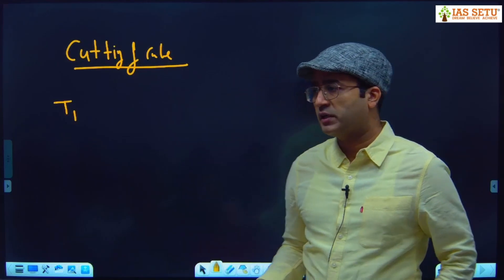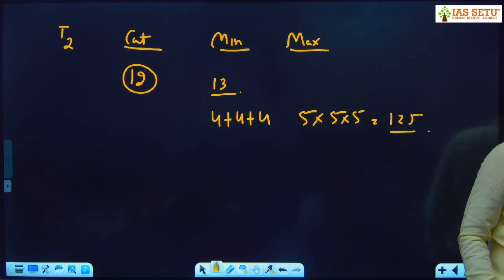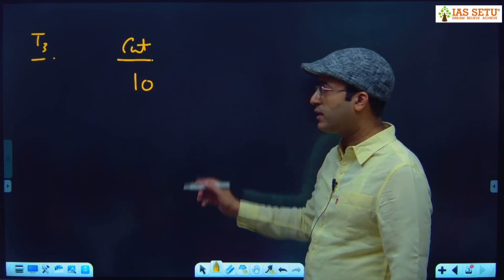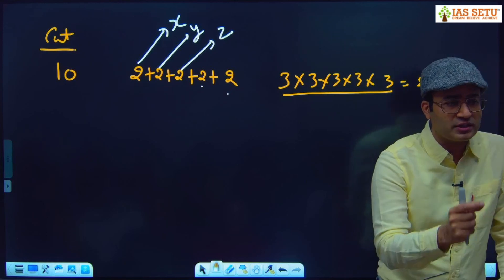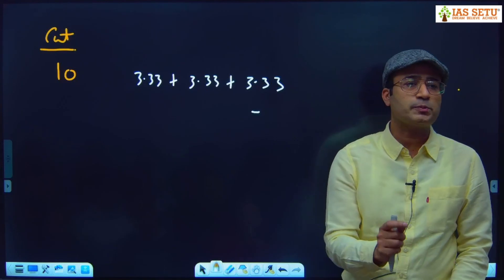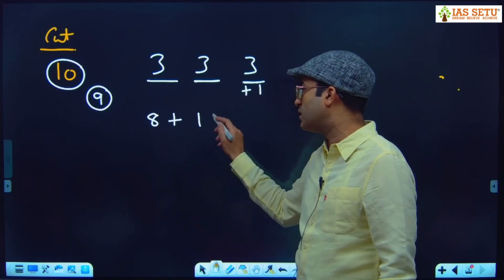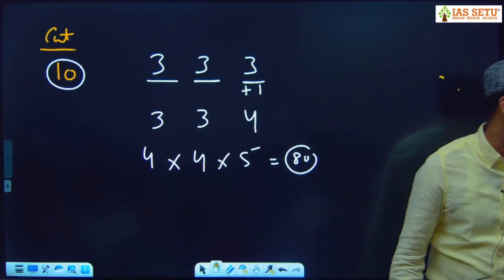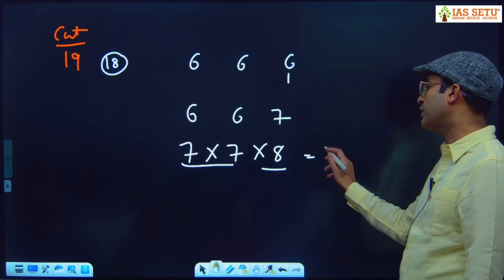Don't miss'📢 this Trick of Cutting Cubes | Master the Trick of Cutting Cubes | By Amit Sir | Iassetu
Description:
✨ CSAT Foundation Cum Mentorship Course 2025 - Batch 06

Prepare with the best to ace the UPSC Prelims 2025! This course is meticulously designed to strengthen your CSAT foundation and provide expert mentorship.

📌 Key Highlights of the Course:
Duration: 200 hours of content through 60 interactive lectures.
View Time: Up to 4 hours per lecture (recordings available till Prelims 2025).
Mode: Live classes on the IASSETU App with recording access.
📅 Batch Details:
Start Date: 9th January 2025
Class Timings: 5:00 PM to 7:30 PM
📚 Course Coverage:
✅ Quantitative Aptitude Reasoning
✅ Non-Verbal Reasoning
✅ Data Interpretation
✅ General Mental Ability
✅ Reading Comprehension

🧩 What You Get:
✔️ 10 Sectional Tests
✔️ 8 Comprehensive Tests
✔️ 4,000 Practice Questions
✔️ Class Handouts & Home Assignments
✔️ Live Doubt Discussion Sessions
✔️ Exclusive Mentorship Sessions (via Zoom)

🔔 Important Notes:
Class Recordings: Accessible till Prelims 2025 on the app/portal.
Zoom Mentorship Sessions: Recordings not provided.
Admissions:
Online admissions via the IASSETU Website.
Offline admissions at our office:
Building No. 21, Bada Bazaar Road, Old Rajinder Nagar, Delhi.
Admission taken on the website is considered as online admission only. For Offline Admission, you have to Enroll at our Office- Building no. 21, Bada Bazaar Road, Old Rajinder Nagar, Delhi
This course is your ultimate guide to mastering CSAT and boosting your confidence for UPSC 2025.